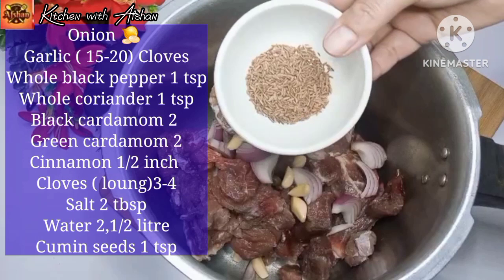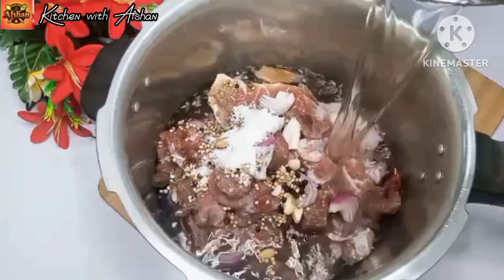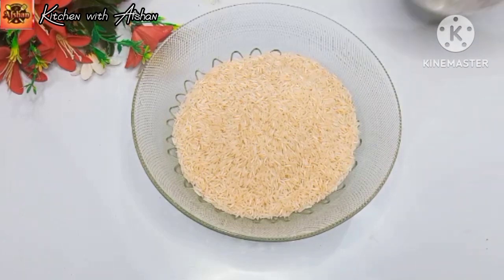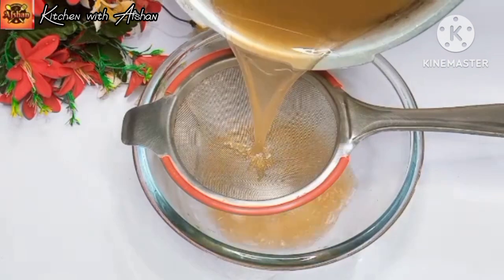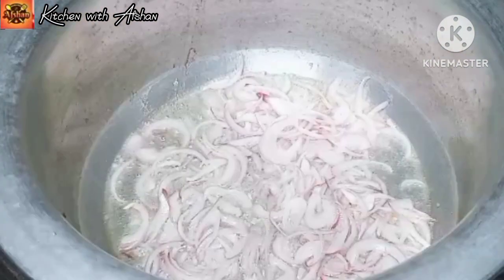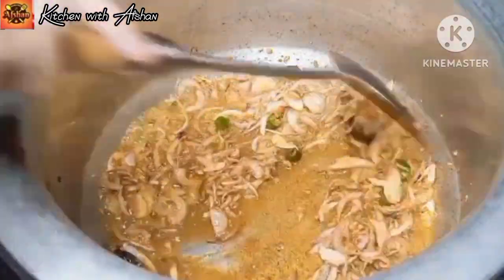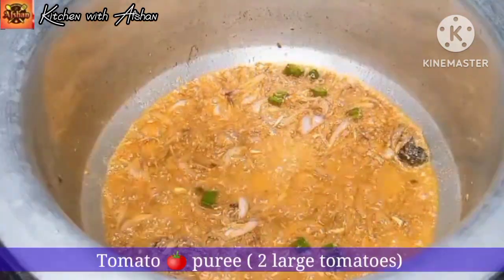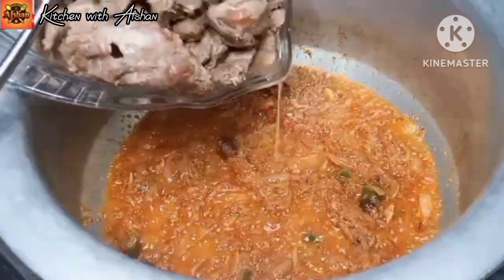Beef Pulao | PULAO recipe | Yakhni pulao | Kitchen with Afshan